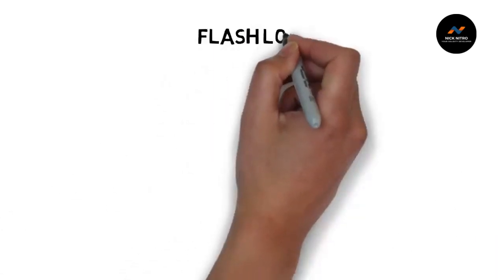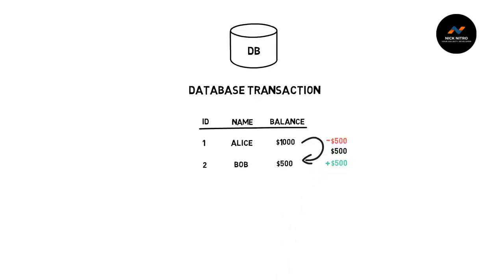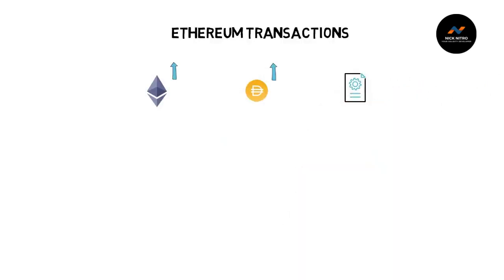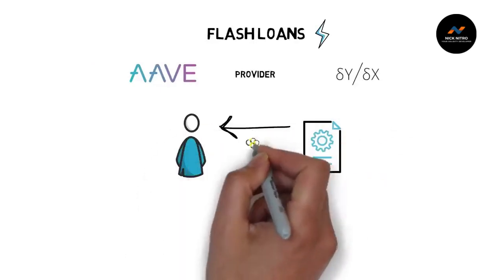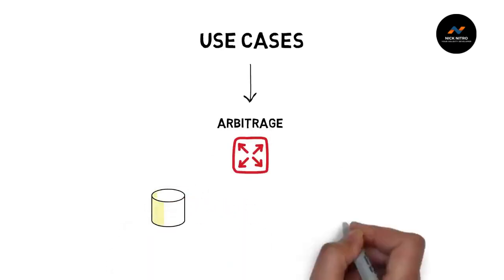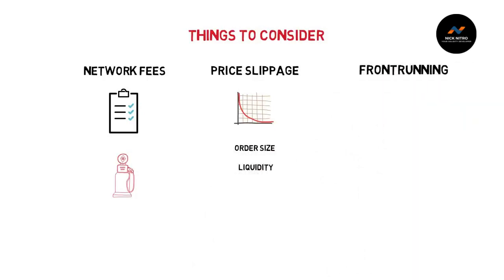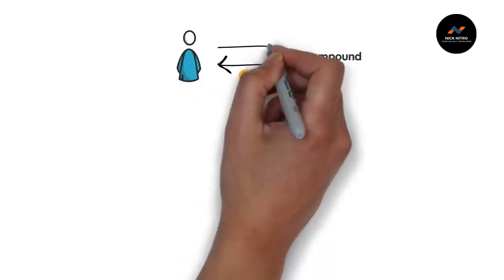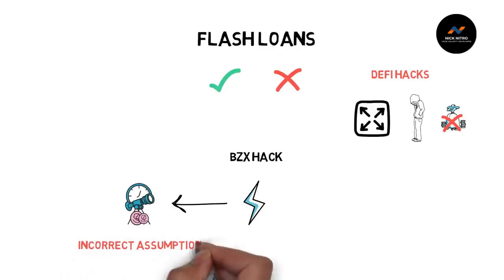Flash Loans in DeFi - Borrow Millions with No Collateral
Welcome to our video on flash loans in DeFi - a game-changing innovation that has revolutionized the world of decentralized finance. In this video, we will explain what flash loans are, how they work, and how they can be used to borrow millions of dollars worth of crypto with no collateral.

Flash loans are a unique feature of DeFi that allow users to borrow any available amount of assets from a designated smart contract pool without the need for collateral. This makes them incredibly useful for a variety of purposes such as arbitrage, swapping collateral, and self-liquidation.

Although initially introduced by Marble protocol, flash loans were popularized by Aave and dYdX. But what's the catch? Well, there's one significant catch - a flash loan has to be borrowed and repaid within the same blockchain transaction. This makes them highly volatile and risky, as any errors in the transaction can result in the loss of funds.

However, despite their risks, flash loans have become an essential building block in DeFi, enabling traders to make quick, high-risk trades without tying up valuable collateral. So, if you're interested in learning more about how flash loans work and their potential use cases, then be sure to watch this video.

Join us as we explore the exciting world of flash loans in DeFi and discover how you can use them to unlock new opportunities in the world of decentralized finance.